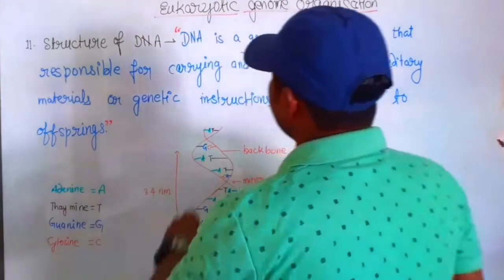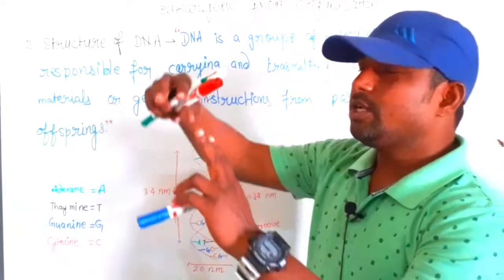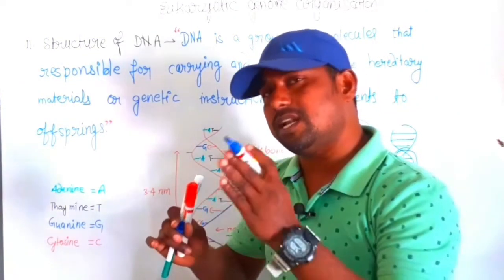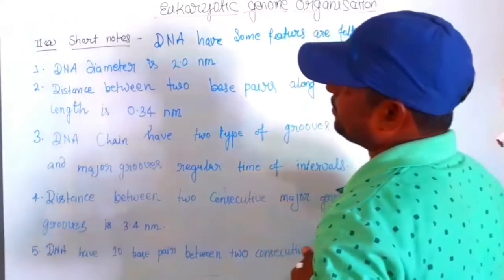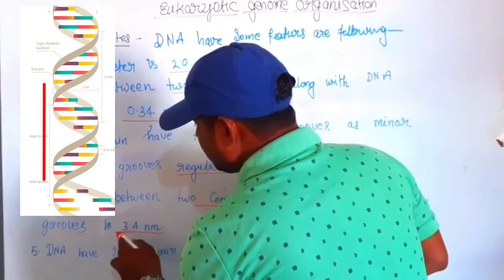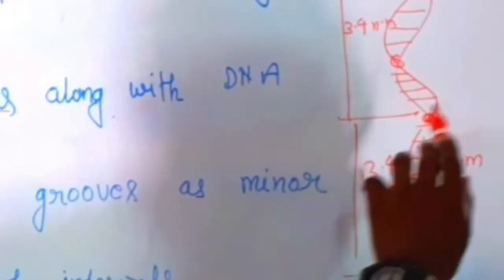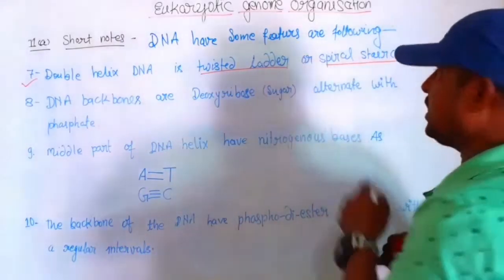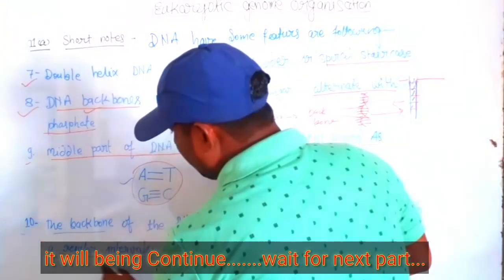Short notes on DNA structure